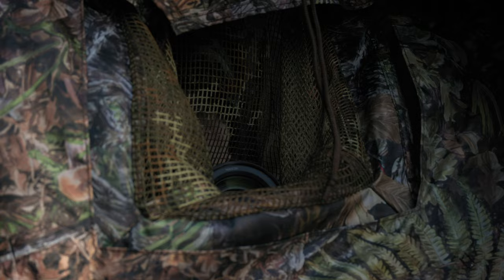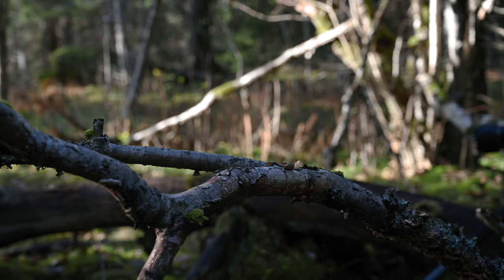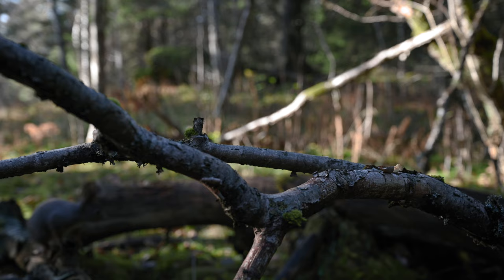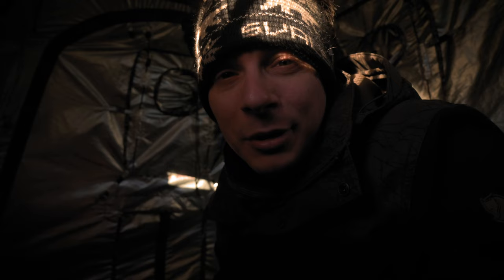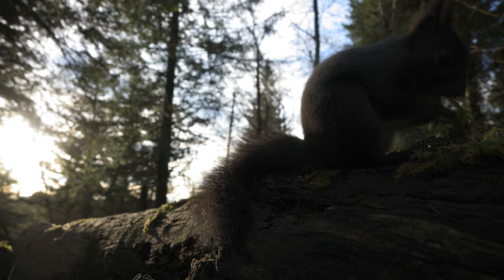Sometimes A Tele Lens Is TOO MUCH!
I placed a hide in the forest for wildlife photography and photograph squirrels in new ways. In this episode I will show you how to do remote wildlife photography with a wide angle lens on squirrels. After that I will record detailed wildlife footage that nearly goes closer into macro photography. We will be using a Pixel Pro and the Snapbridge app.

PHOTOGRAPHING WILDLIFE here in NORWAY can be challenging in the forests, there are many fallen trees, brush piles here and there and old woods are only found on slopes. But if it works out it is really rewarding. Hills make clear sunsets unpredictable, swamps can be found behind ever corner, so get your highest shoes on and let us go! Join a wildlife photographer!
All material is filmed with the Nikon Z6 and Z50, the Nikkor 200-500 F5.6 and some wide angle lenses.

Hei! My name is Gunnar and I am a young photographer from Germany, but located in Norway. I hope you enjoy my small videos, or maybe even the longer ones. Glad that you have some time to spend it on my channel!

🐺 ADVERTISEMENT, PRODUCT PLACEMENT & GEAR:
- FJÄLLRÄVEN Gear: Eco Shell, Neck Gaiter, Keb Trousers and Jackets, Abisko Light 3 Tent, Vidda Pro, Byron Hat, and many more. Find your reliable and long lasting outdoor gear
- Naturkompaniet offers a great amount of different outdoor gear including clothing (fjallraven, devold & more), food (real turmat), or tents (fjallraven & hilleberg). Everthing you need for your next adventure, you can find
- Get one of my NATURE PRINTS on Fine Art Paper or Aluminum Plate, take contact on Instagram or write a mail

Product Placement (I do not get paid any commission for these products):
- FJÄLLRÄVEN Gear: Eco Shell, Neck Gaiter, Keb Trousers and Jackets, Abisko Light 3 Tent, Vidda Pro, Byron Hat, and many more.
(USA and Canada excluded, sorry)

My Gear-List:
- Nikon Z6
- Nikon Z50
- Nikon FTZ Adapter
- Nikkor 24-70 F4S
- Nikkor 200-500 F5.6
- Sirui Tripod R-3213X
- Sirui Video Fluid Head VH-10X
- Sirui Ball Head K-30X
- NISI Variable ND Filter, 1.5-5 Stop

🐺 CHAPTERS:
00:00 Intro
02:16 Preparation
05:04 Wide Angle
12:16 Recording detail